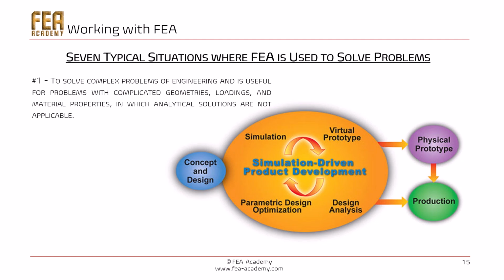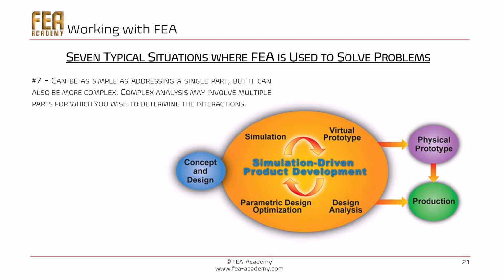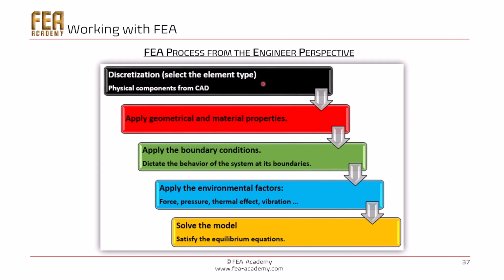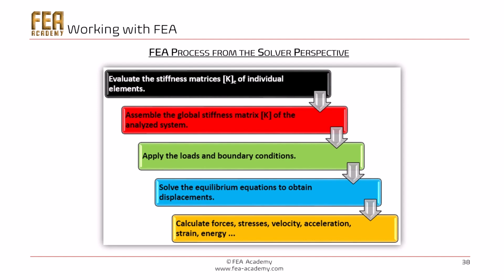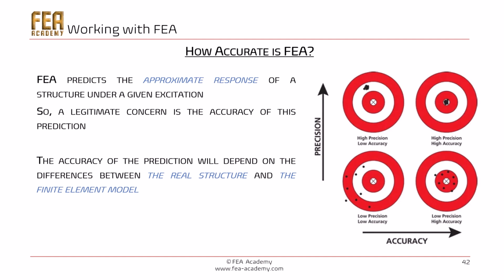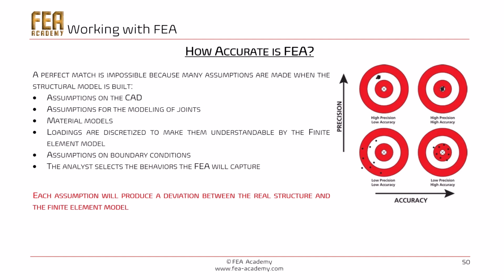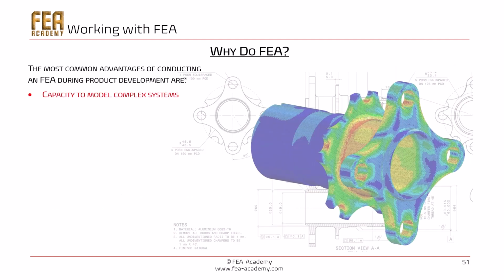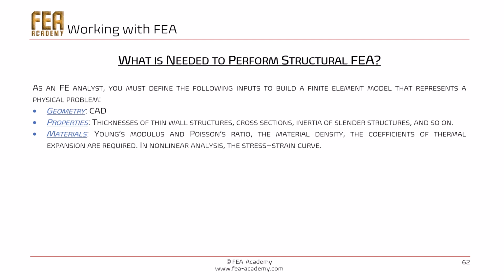FEA Insight - Ep #2 - Working with FEA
This episode of FEA Insight delves into the practical aspects of Working with Finite Element Analysis (FEA) in mechanical and structural engineering.

FEA is a powerful computational technique that engineers use to solve complex structural and mechanical problems. In this episode, we explore its practical applications, accuracy, and impact on modern engineering.

📖 What you’ll learn:
• How FEA can help you in your product development?
• What is the FEA process
• The capabilities of FEA software
• How accurate is FEA?
• Why do FEA?
• What is needed to perform FEA?

💡 Whether you're new to FEA or looking to refine your understanding, this episode will give you the foundation needed to master this essential tool in engineering.

Join our global community of engineers and start mastering FEA today. Connect with industry experts, access exclusive content, and gain hands-on experience!

Be part of a growing community transforming their simulation skills.